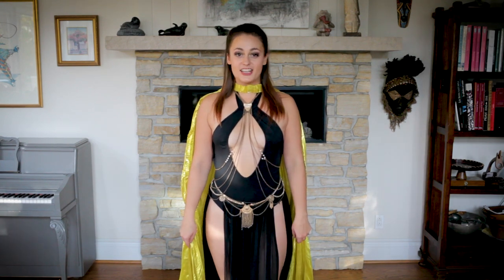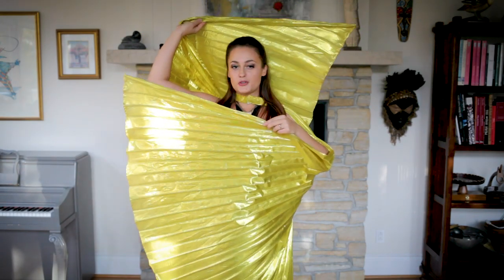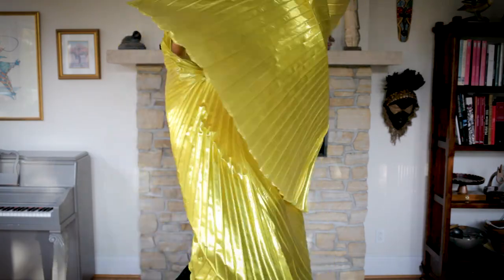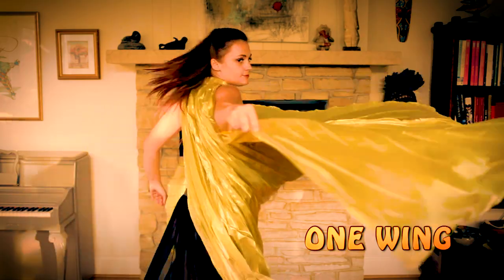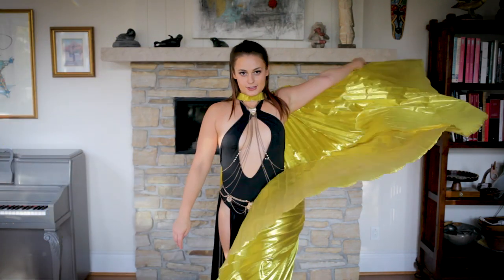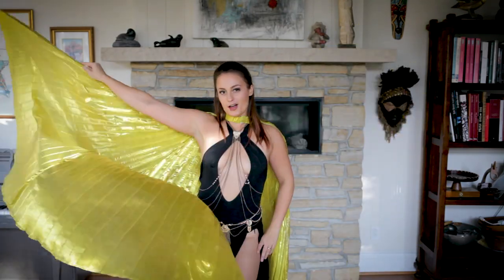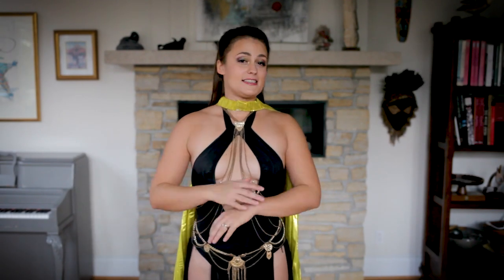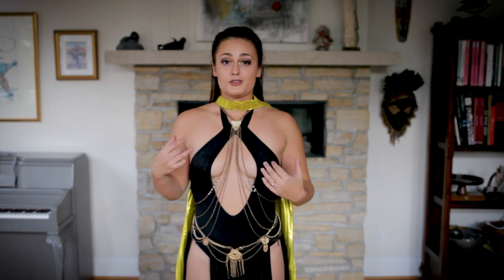Isis Wings Tutorial Video (Part 2 : Turns & Tips for beginners)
🎉🔥ISIS WINGS FOR BEGINNERS TUTORIAL PART 2:  BASIC TURNS🔥🎉⁠
Hey guys! So in this tutorial I’m breaking down these 5 gorgeous basic turns for beginners and sharing some useful tips like how to keep turning without getting dizzy  🙌 😍⁠

Let me know what you would like me to cover next! 💖

Now it's time to...SPREAD YOUR WINGS !

Join our Isis Wings (Dance, LED & Flow) community group on Facebook

-  Lilith Wings